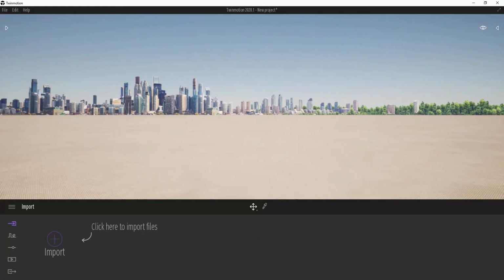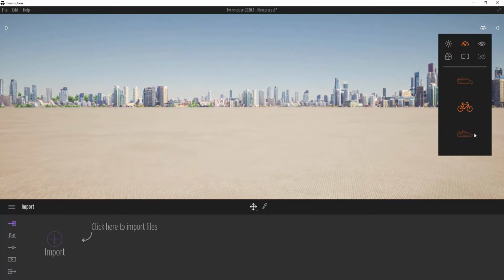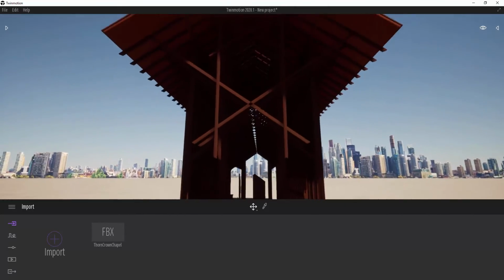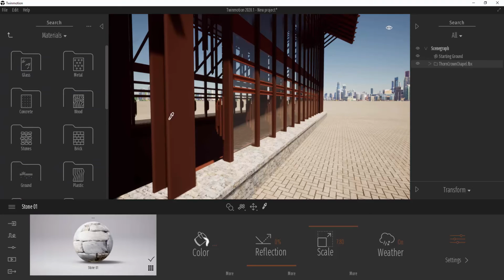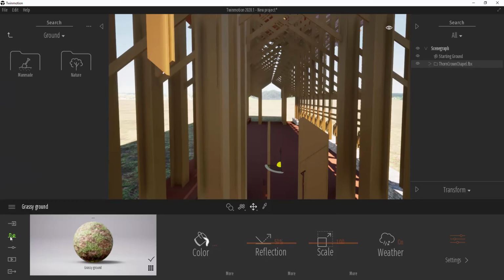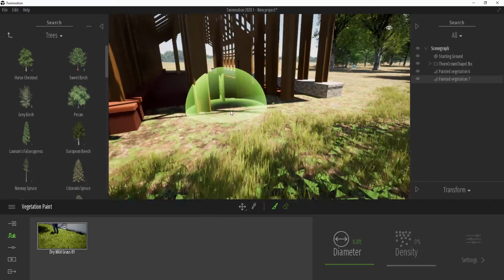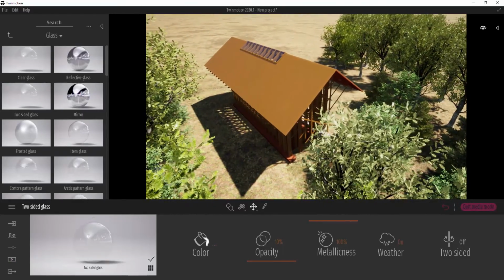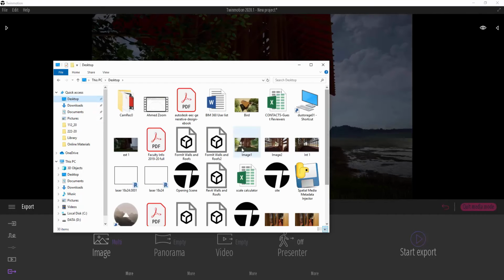TechTalk1: Twinmotion Basic Introduction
Just the basic overview Twinmotion. More detail coming as this video series evolves!